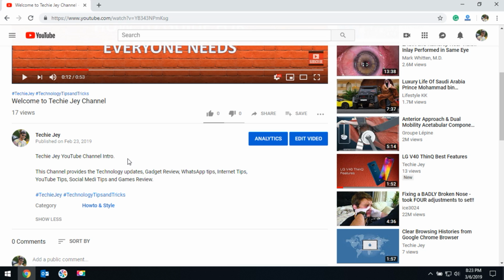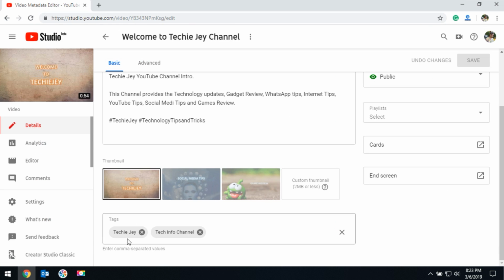How to Add Hashtag Effectively for YouTube Video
This video shows how to add Hashtag Effectively for your YouTube videos. Important Tips and Tricks to add effective hashtags for YouTube Videos.